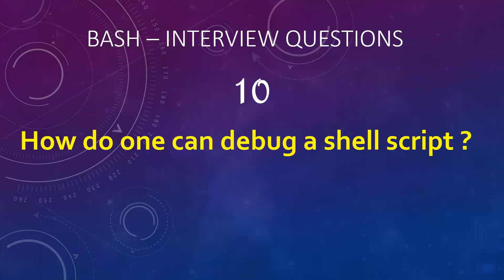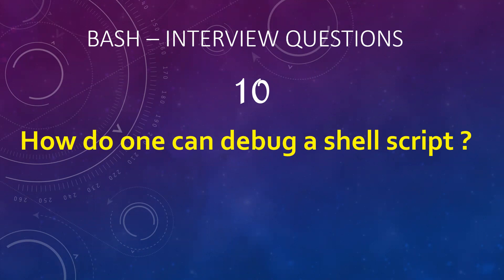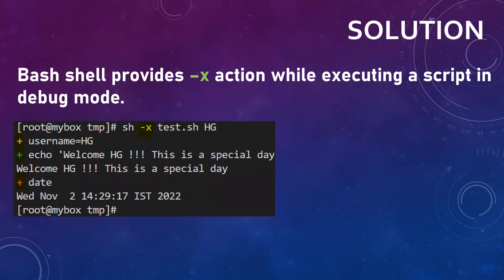BASH Interview Question #10: How do one can debug a shell script ?